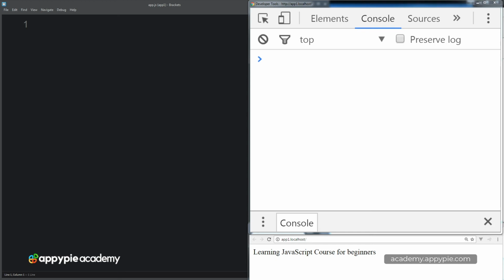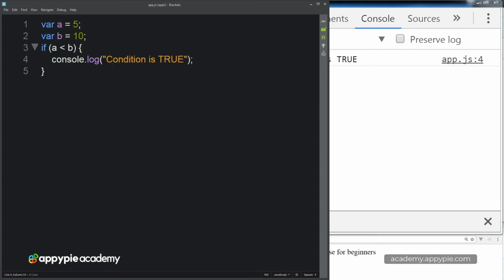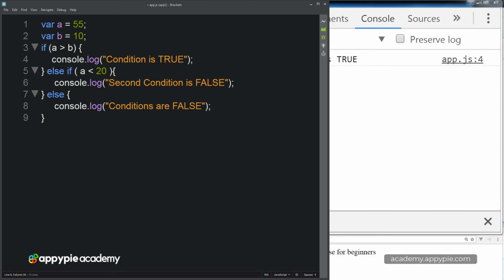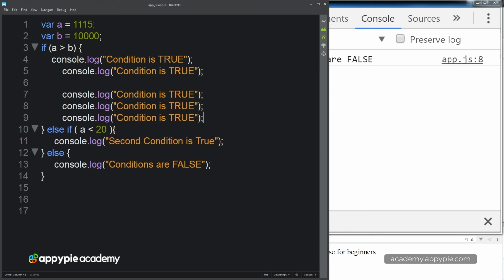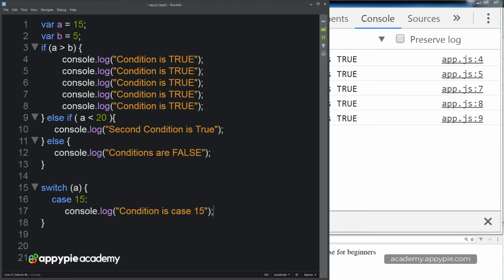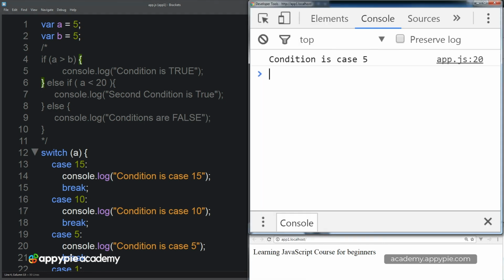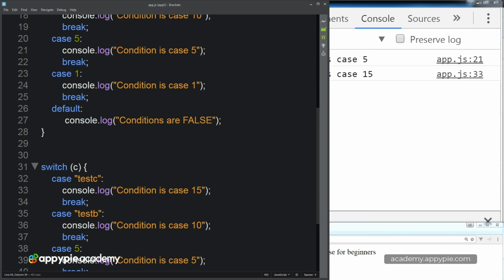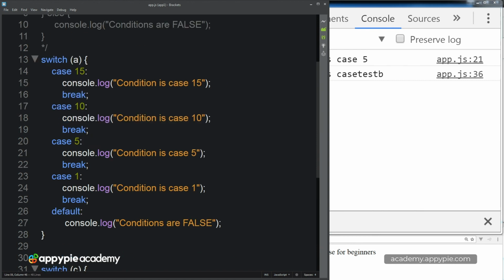JavaScript Conditions: Lesson 14